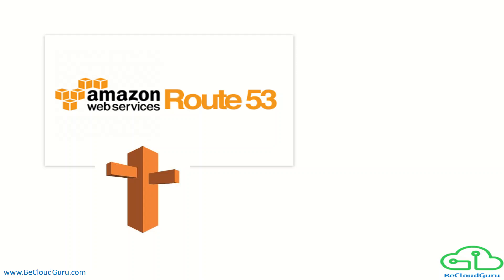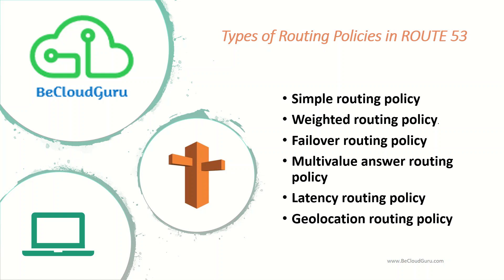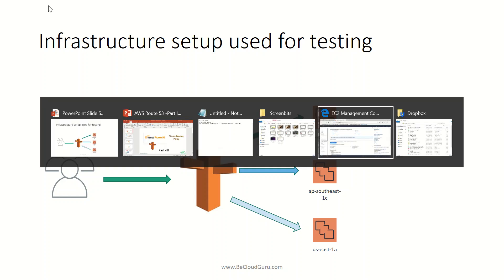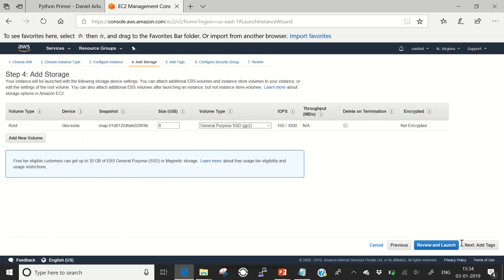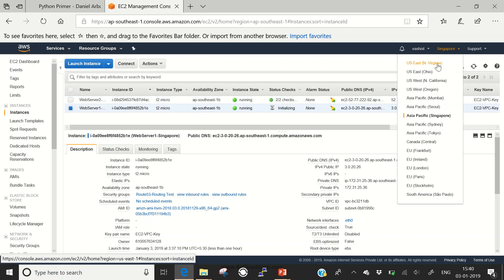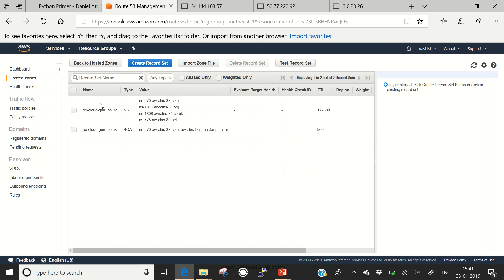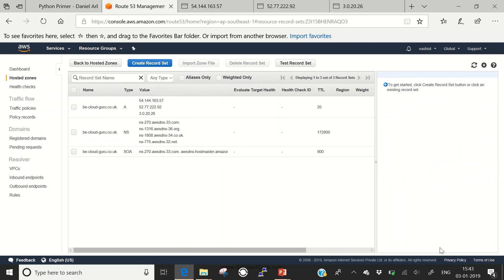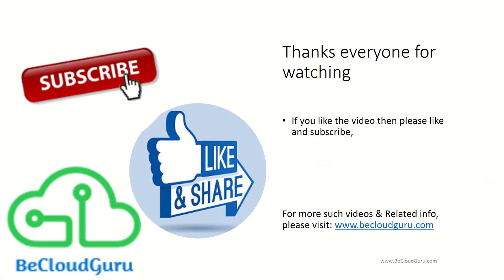Amazon AWS Route 53 Simple Route Policy | AWS ROUTE53 Routing Policy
This is the IIIrd video for ROUTE 53 series in which I have demonstrated how many types of routing policies are there in the ROUTE 53 and How to configure our first Simple routing policy, with demonstration ,

Here is the bash script I used for these servers

#!/bin/bash

cd /var/www/html

echo "your text here"   index.html

chkconfig httpd on

AWS Route 53 Part -I